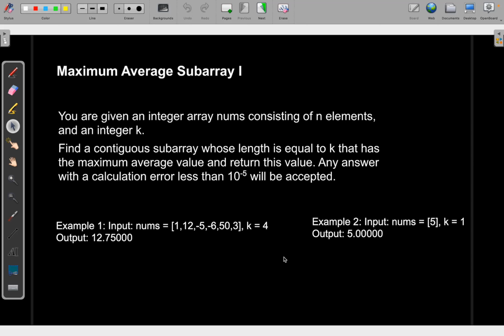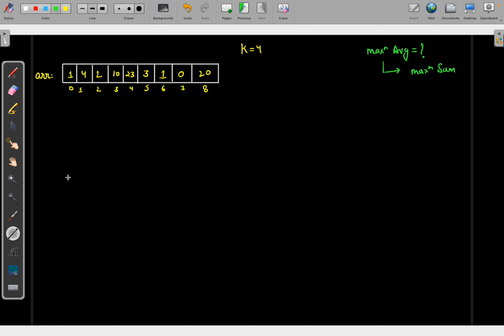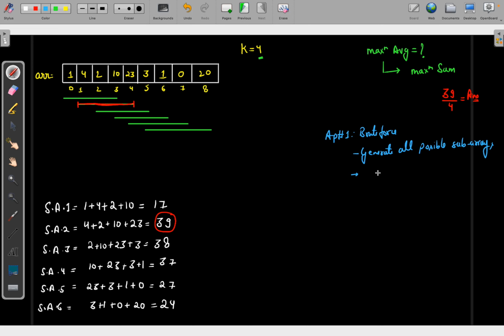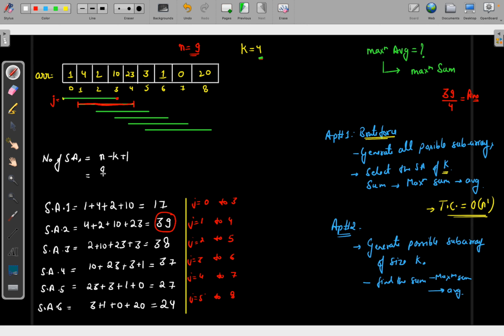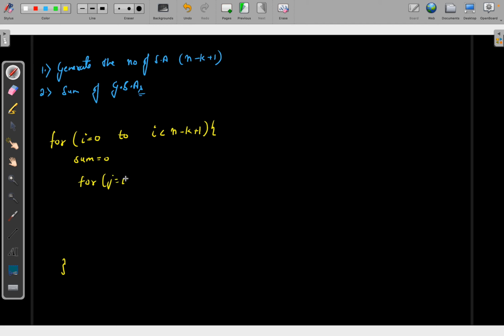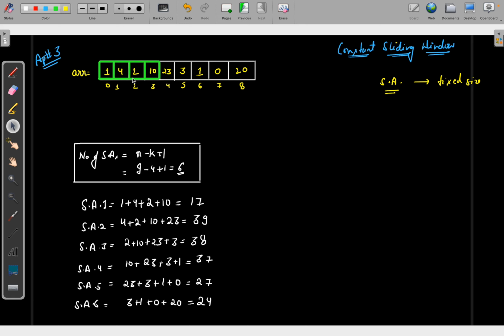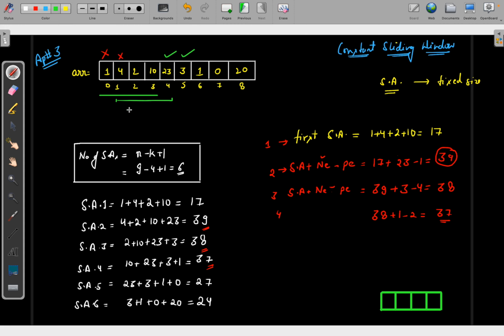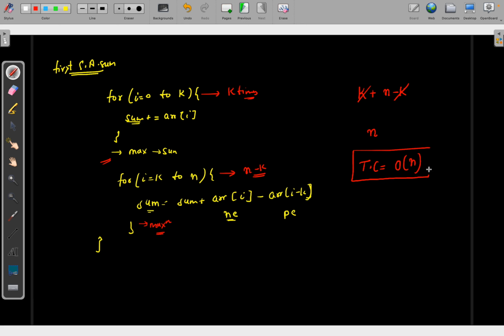Maximum Average Subarray | Approach Explanation | Leetcode 643 | Progression90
In this video, we will be discussing the problem statement of Maximum Average Subarray, which is a popular problem on Leetcode, specifically Leetcode 643. We will break down the approach to solve this problem and explain it in a way that is easy to understand. The Maximum Average Subarray problem requires us to find the maximum average of a subarray of size 'k' within a given array. This problem is crucial in understanding the concepts of sliding window technique and array manipulation.

We will delve into the explanation of the approach, covering the intuition behind the solution, and how to implement it. This explanation will provide a solid foundation for those who are looking to improve their problem-solving skills, especially in the context of coding interviews.

By the end of this video, you will have a clear understanding of how to approach the Maximum Average Subarray problem and will be able to implement the solution on your own.

To learn more about solving problems like this and to improve your coding skills, check out our full playlist

If you're interested in learning full stack development, including Generative AI, visit our

Connect with Progression School on social media to stay updated on the latest content and to learn more about our courses: